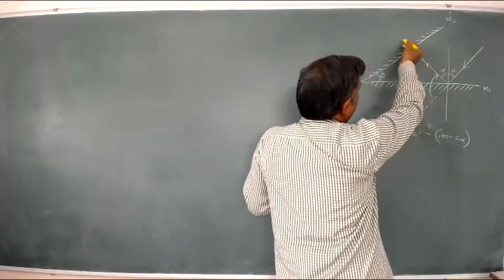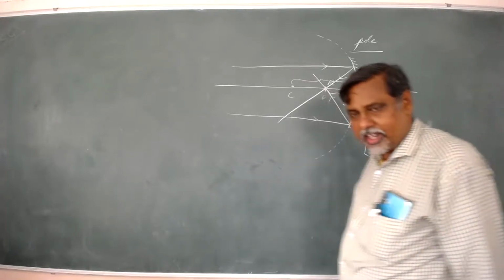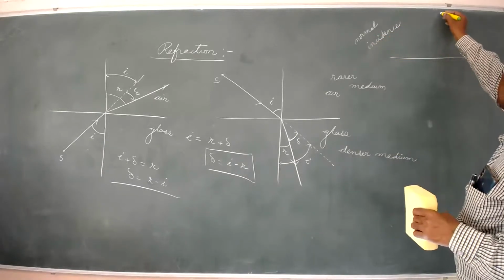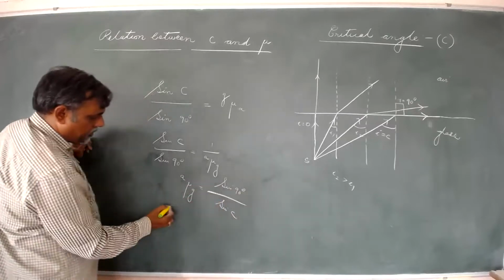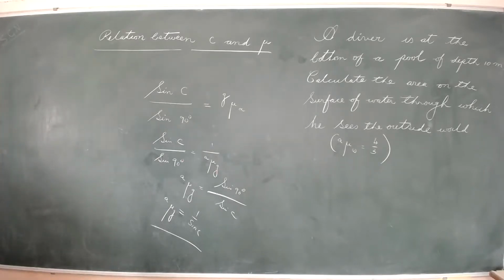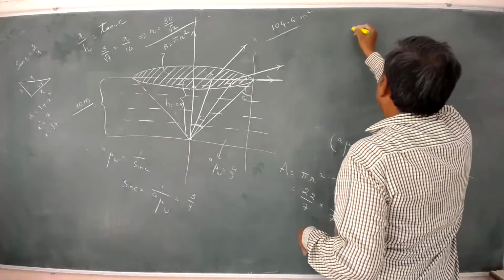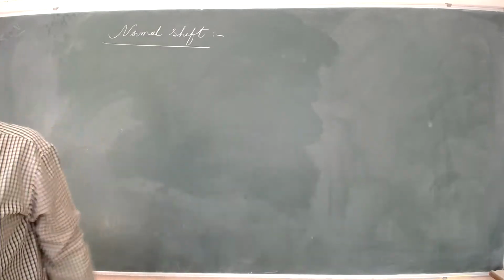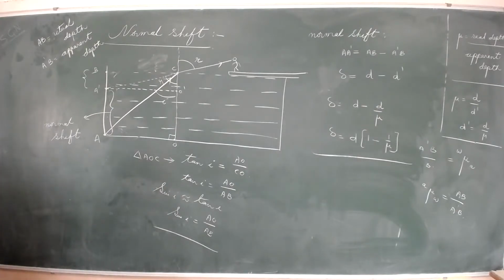PHYSICS-PU-II NEET/JEE/CET DISCUSSION ON RAY OPTICS BY N.SRINIVAS RAO 09.07.2021